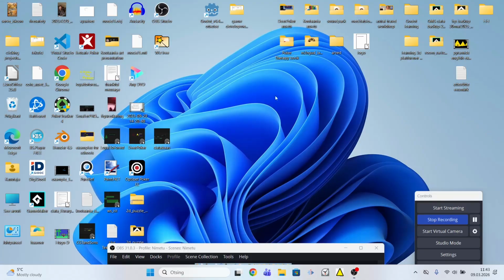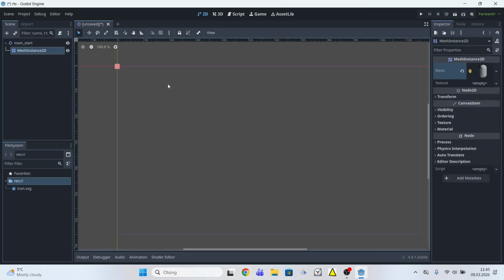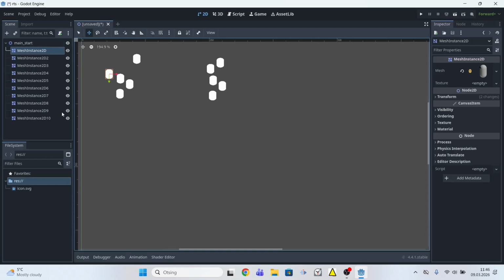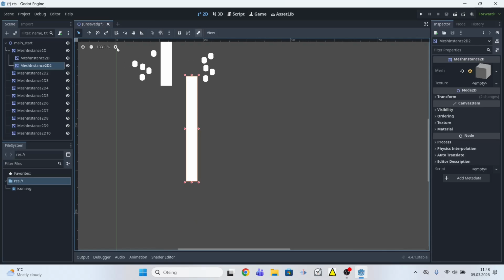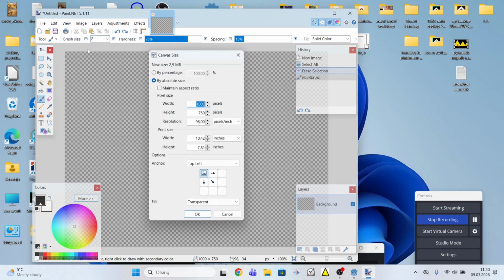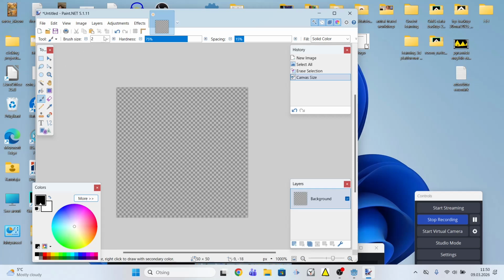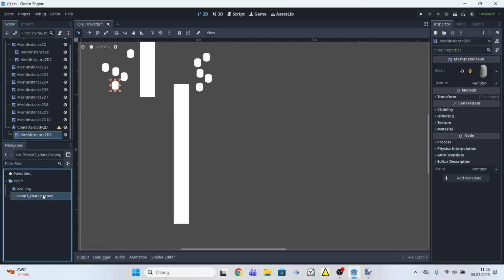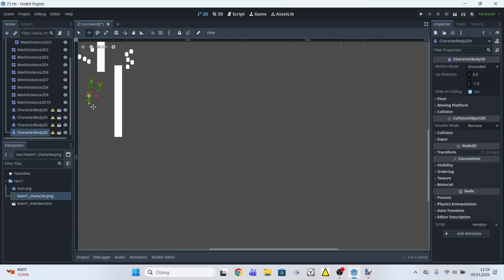Learning Godot - Episode #2 - Starting to build a Real Time Strategy game